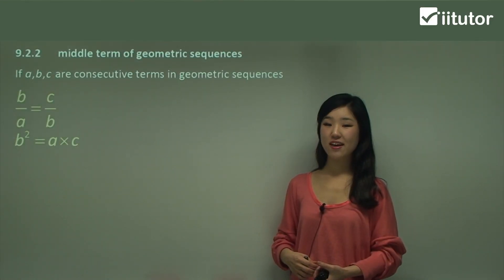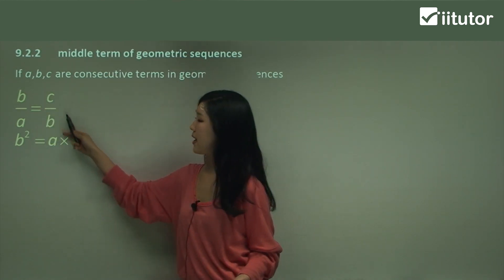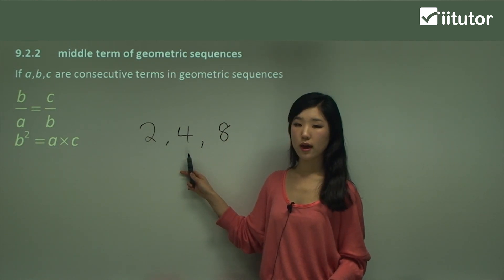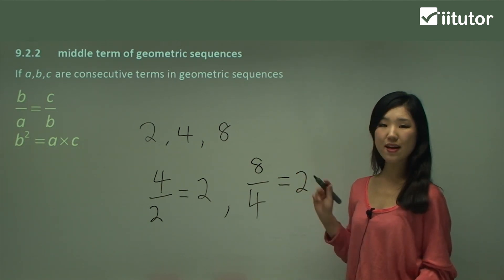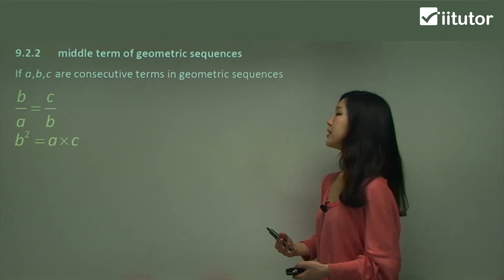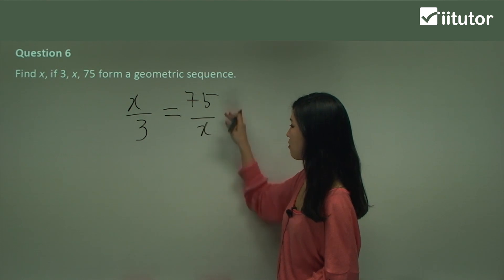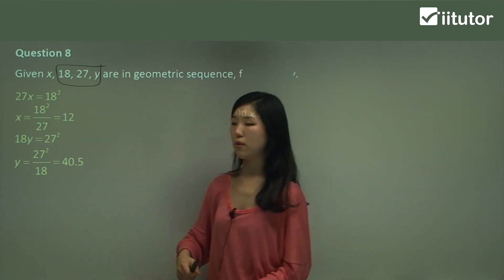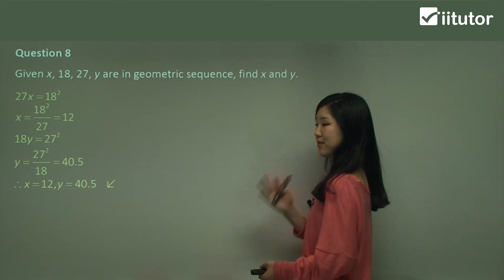📐 Unlocking the Middle Term: Mastering Geometric Sequences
🧮 Are you ready to demystify the world of geometric sequences and uncover the secret to finding the middle term? 🤔 Join us in this illuminating video, where we break down the steps to help you confidently navigate the intricate terrain of mathematical sequences.

📈 Geometric Sequences Unveiled: We'll begin by unravelling the fundamentals of geometric sequences. Understand what sets them apart and the intriguing patterns they follow.

📐 The Middle Term Mystery: Discover the significance of the middle term within a geometric sequence. Learn how it acts as the bridge between the first and last terms, making it a pivotal element in understanding the sequence's structure.

🔍 The Formula for Success: Delve into the step-by-step process of finding the middle term. We'll walk you through the essential formula and provide real-life examples to ensure crystal-clear comprehension.

🧠 Problem-Solving Extravaganza: Get ready to put your skills to the test! We'll tackle a variety of sequence scenarios, from straightforward to challenging, helping you sharpen your ability to locate the middle term with ease.

🔢 Sequences in Action: Explore real-life applications of geometric sequences and understand how they play a crucial role in finance, science, and engineering fields.

🔀 The Power of Pattern Recognition: Learn valuable techniques for recognizing and understanding patterns within sequences, empowering you to confidently navigate complex mathematical concepts.

🚀 Elevate Your Math Game: Whether you're a student, educator, or simply an enthusiast of mathematical marvels, this video is your ticket to mastering geometric sequences and conquering the quest for the middle term.

📚 Equip yourself with the knowledge and skills needed to excel in math and problem-solving.

🌟 Let's dive in and uncover the mathematical wonders that await! 🧩✨

If a, b and c are consecutive terms in a Geometric sequence, b divided by a must equal to c divided by b. By equating this, the middle term can be found.